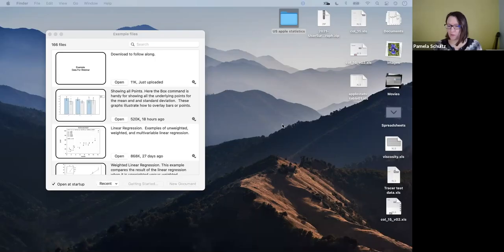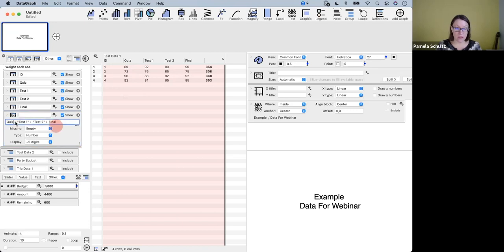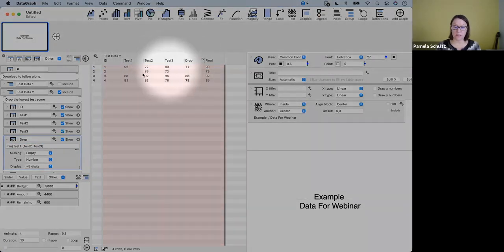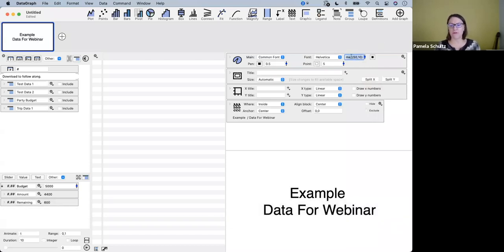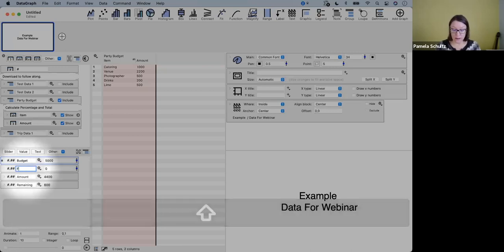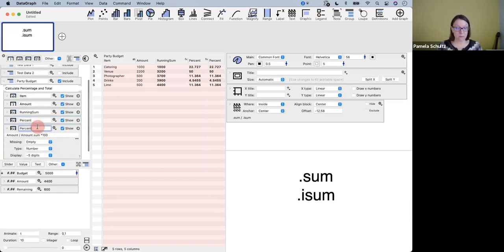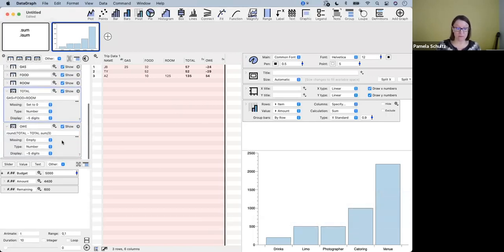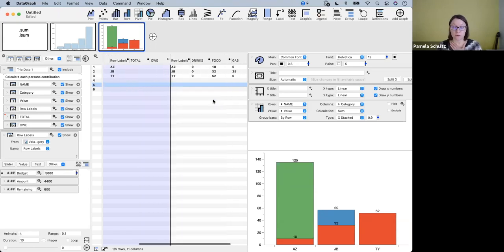Webinar: Number Crunching Using DataGraph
Learn how to perform calculations in DataGraph.
0:00 Introduction
0:57 Set DataGraph to open Spreadsheets
4:25 Example 1: Weighted Average
12:19 Example 2: Average Grade, Lowest Dropped
24:08 Function list
27:09 Example 3:  Budget
30:20  Introduction to Column Properties
38:36  Dynamic Sorting with Pivoting
40:27  List of Column Properties
42:05  Example 4: Tracking Expenses

Hosted by:
Dr. Pamela Schultz

DataGraph for macOS | Visual Data Tools, Inc.